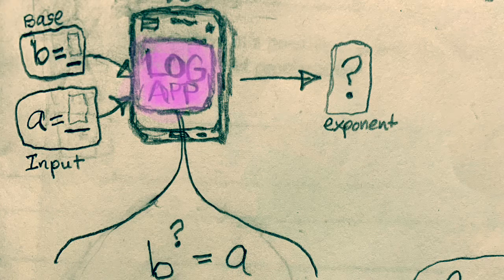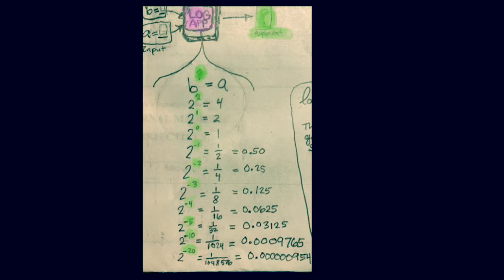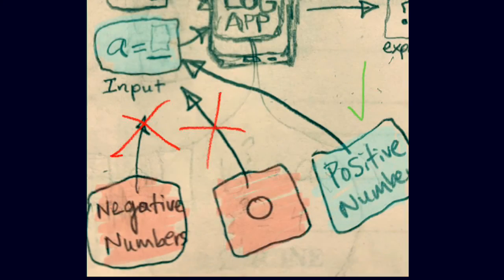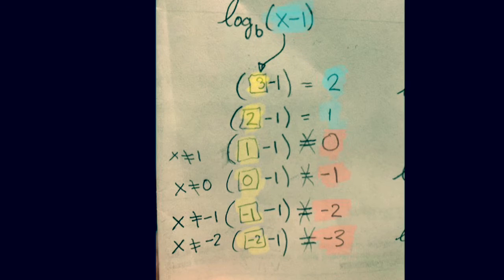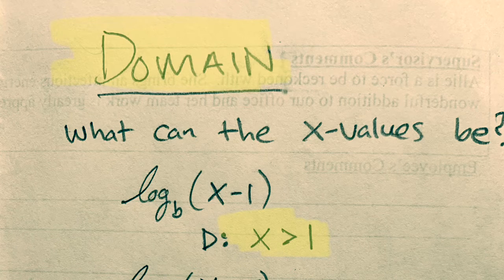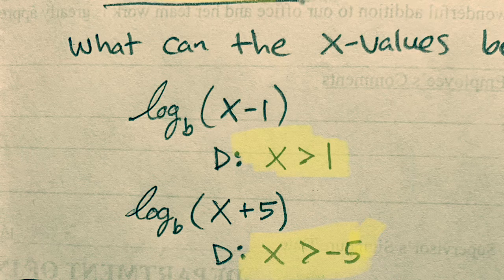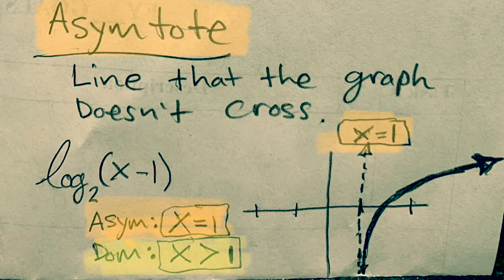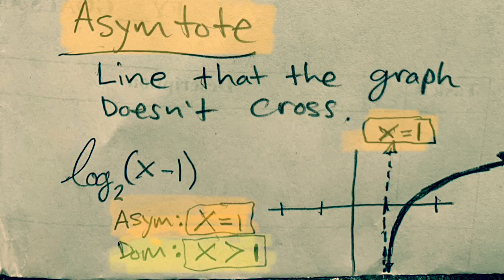Asymptote and Domain of Log functions